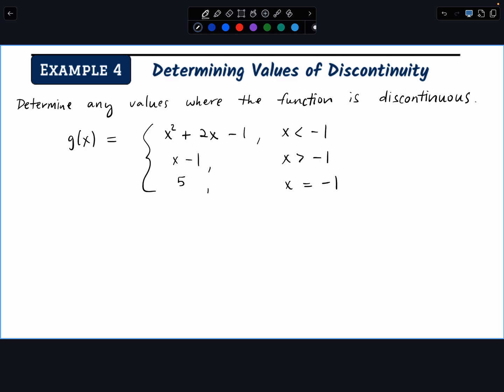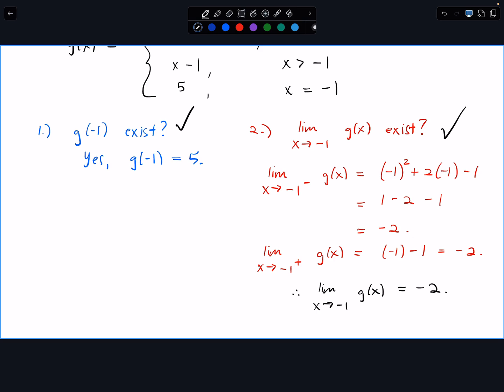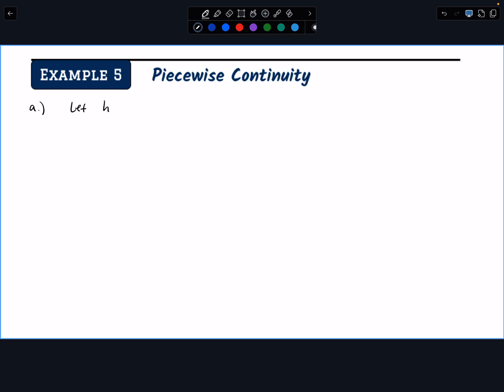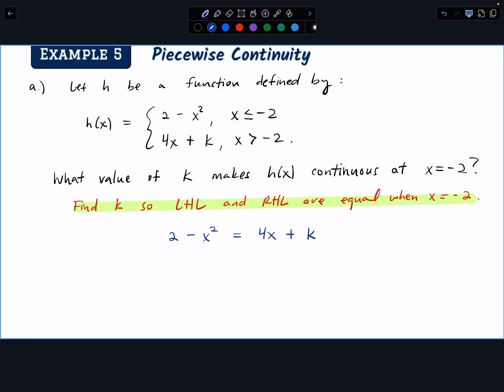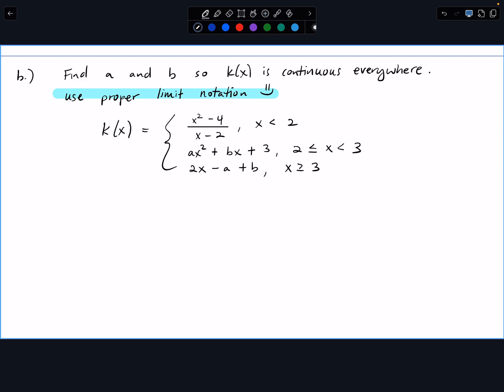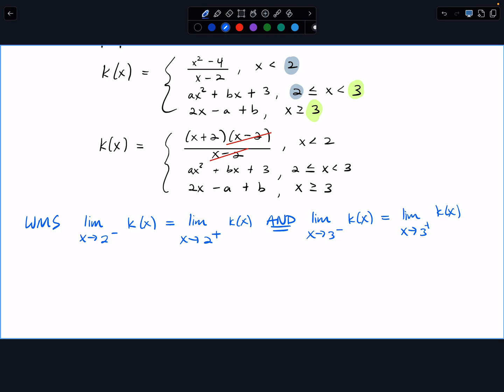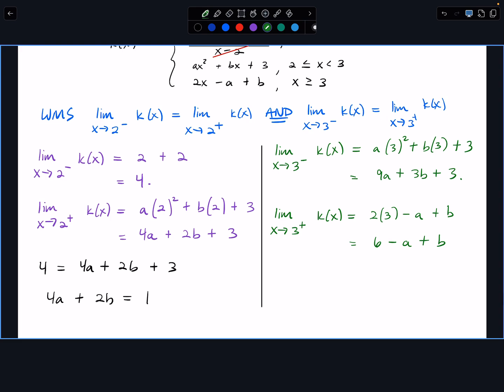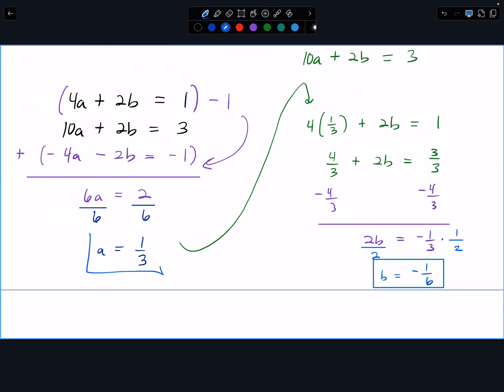AP Calc - 1.10 - 1.11 - Exploring Discontinuities & Defining Continuity as a Specific Point (Part 2)